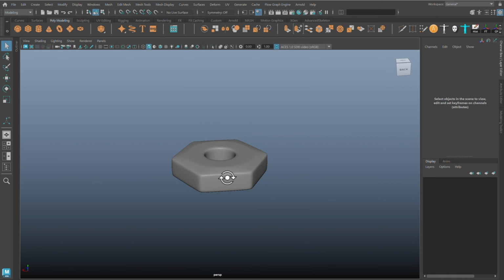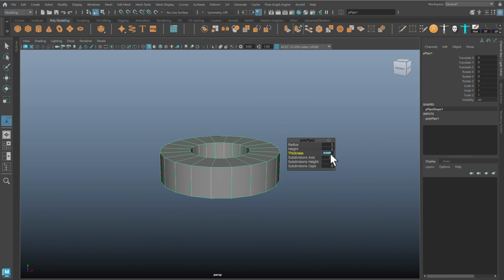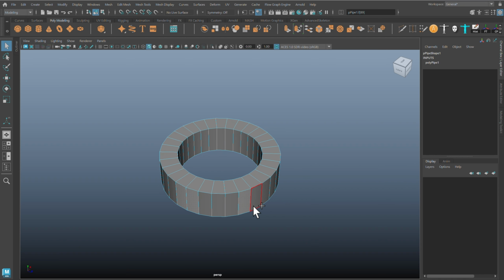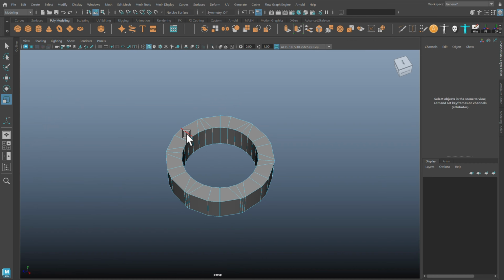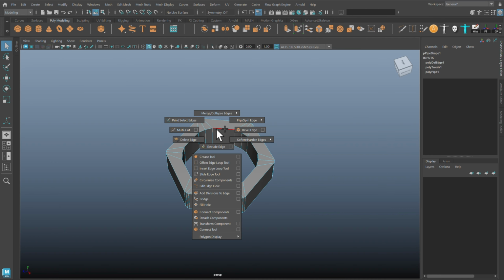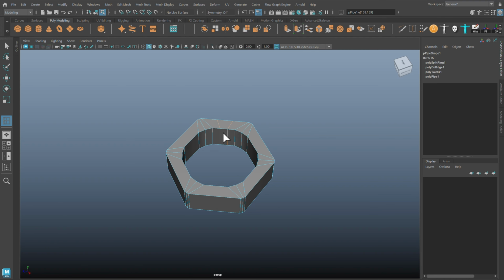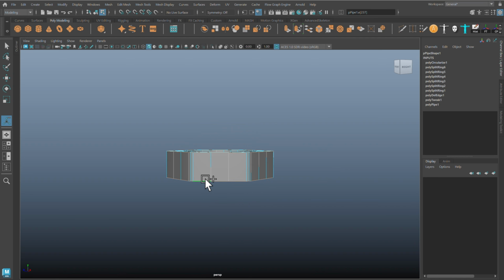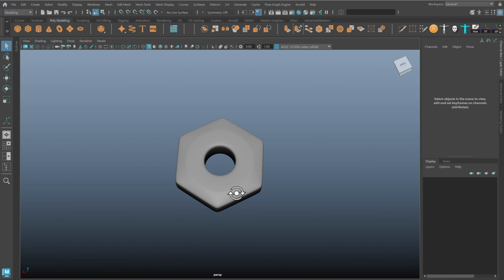The Pro Choice: How to Model a Nut in Maya | Fast Hard Surface Tutorial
Master hard-surface modeling in Autodesk Maya with this quick and easy  Nut tutorial!

Video Contains:
Introduction: 00:00
Primitive Setup: 00:05
Face Selection Pattern: 00:18
Cleaning Geometry: 0:37
Circularize Component: 00:39
Final Step: 01:16

Software Used: Autodesk Maya 2025 (Compatible with older versions)